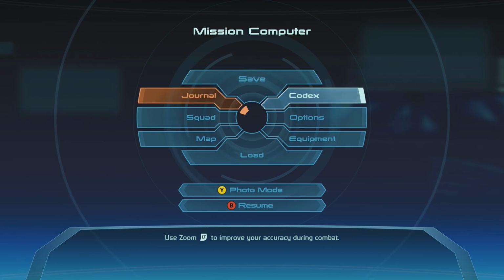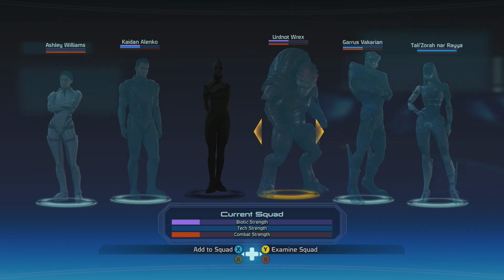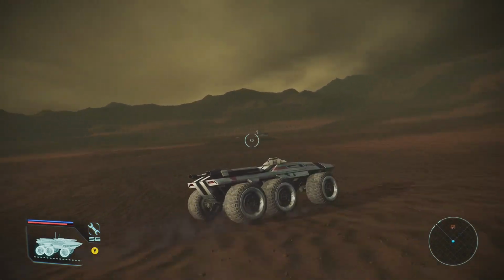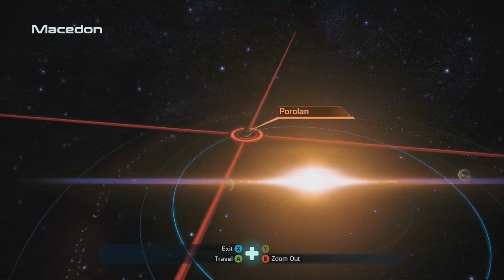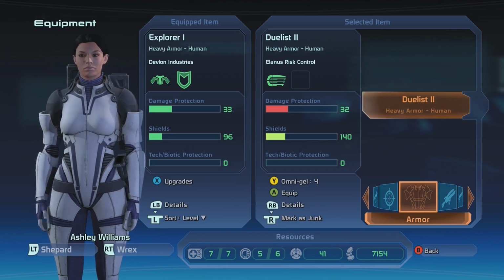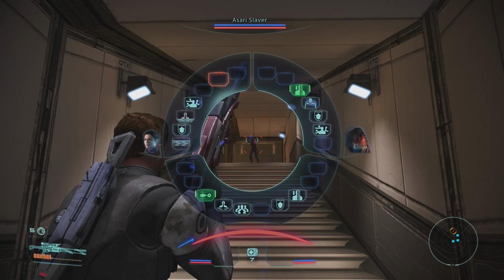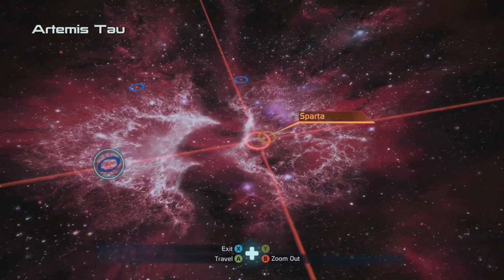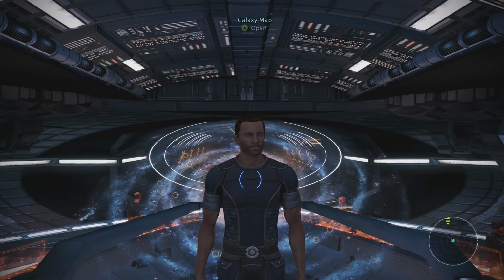Mass Effect Male Shep Playthrough Part 8 Artemis Tau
Exploring the artemis tau cluster